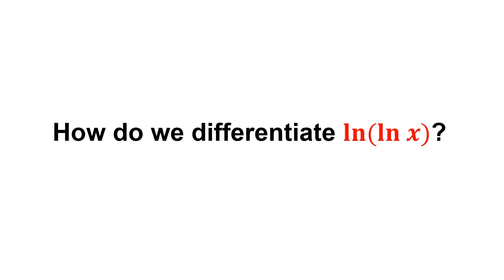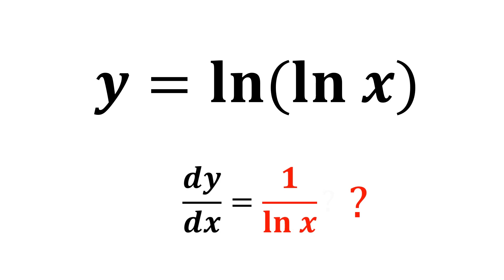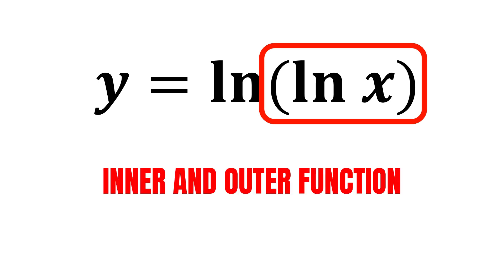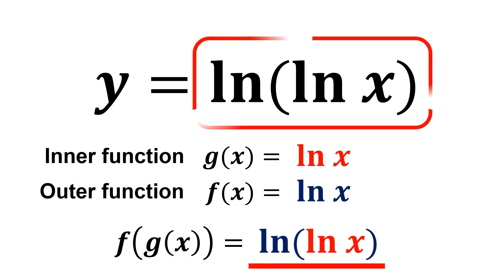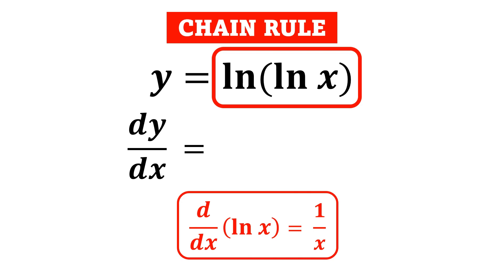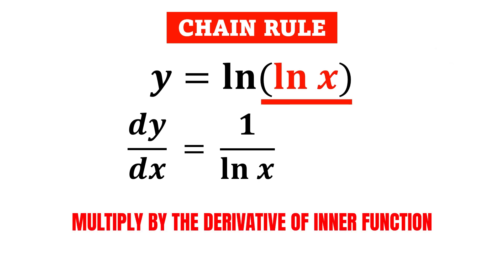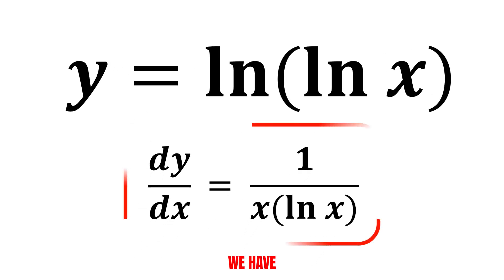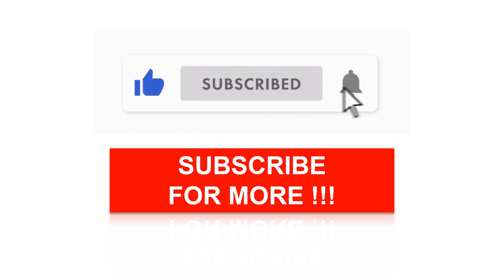How to Differentiate ln(ln x)?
What is the derivative of ln(ln x)? This is a composite function. Supposed that we have ln x, but for now we have ln(ln x) instead. Therefore, solve this using Chain Rule Differentiation. First, differentiate the whole function. Then, multiply it by the derivative of the inner function.
Chain Rule of Logarithmic Derivative:
d/dx (ln f(x)) = (1 / f(x) ) * f'(x)

0:00 Introduction
0:19 Composite Function
0:57 Using Chain Rule
1:30 We did it!